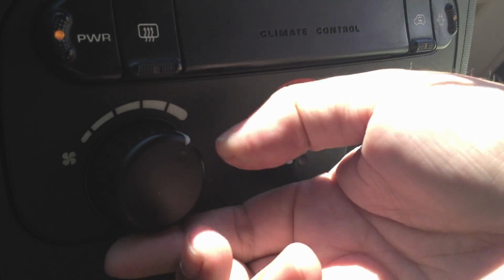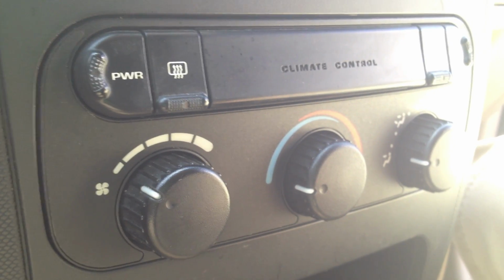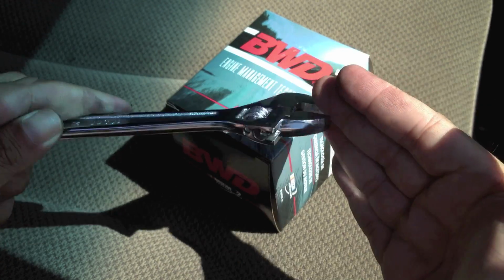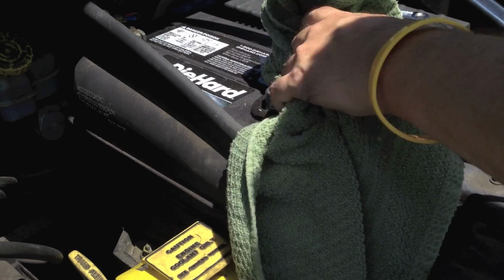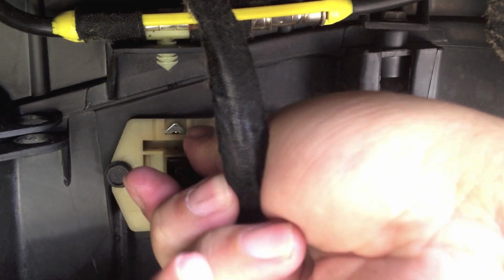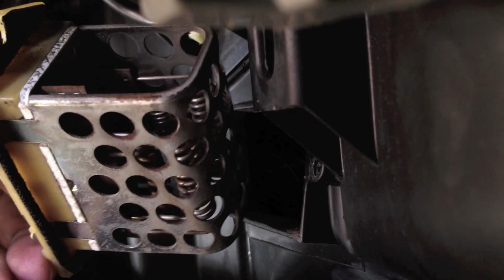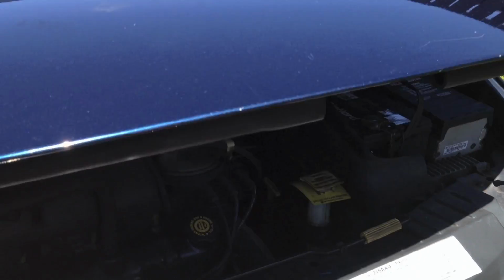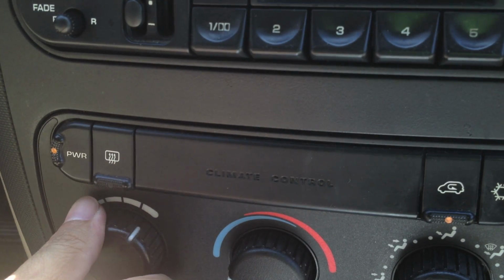Fix: A/C Fan Only Works on High [2001 Chrysler Voyager]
Our 2001 Chrysler Voyager minivan air conditioning (and heater) fan would only blow when the fan speed knob was turned to its highest setting. Some quick web searches revealed that I needed to replace the blower motor resistor. Here's a quick how-to video that shows that a geek can fix the problem, even with only a minimal amount of mechanical ability.